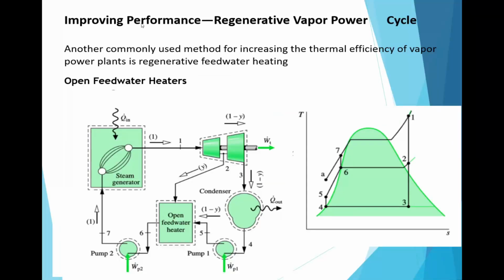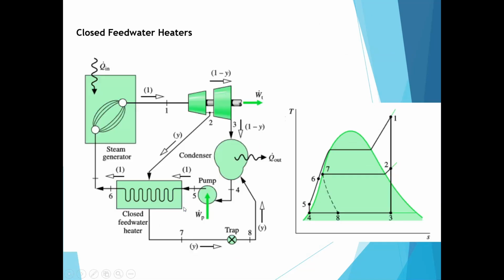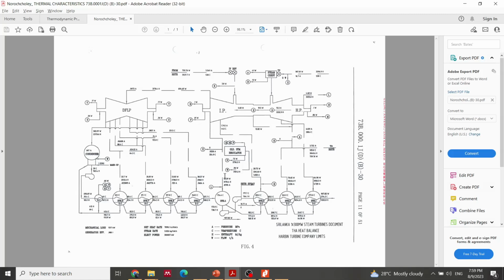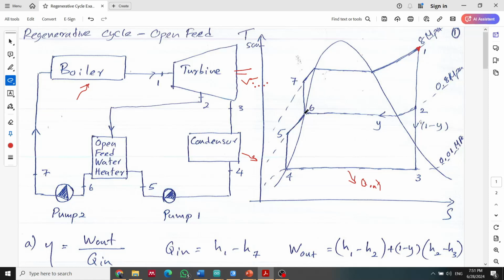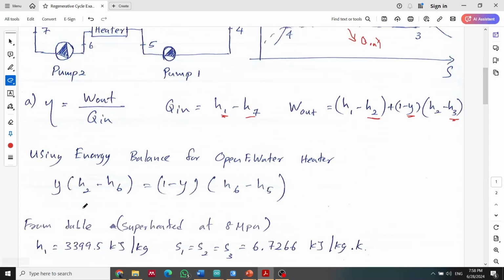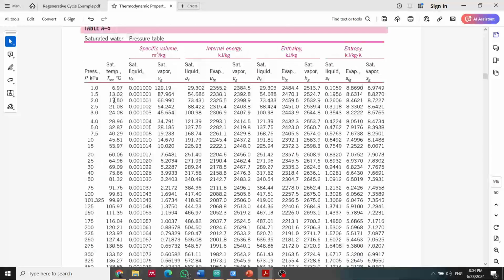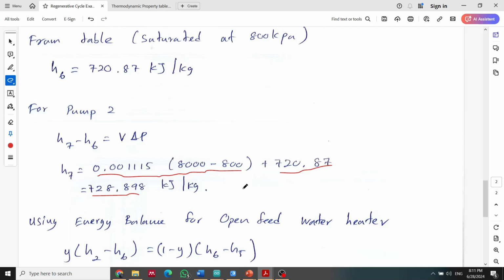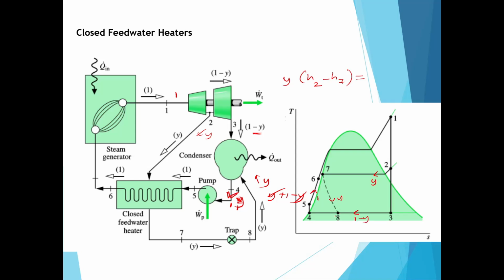Regenerative Cycle with Example